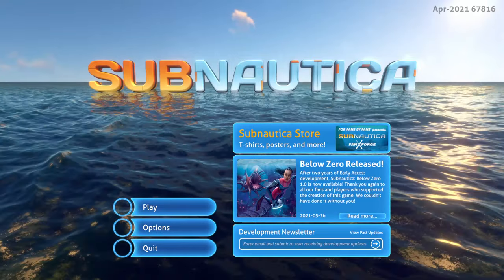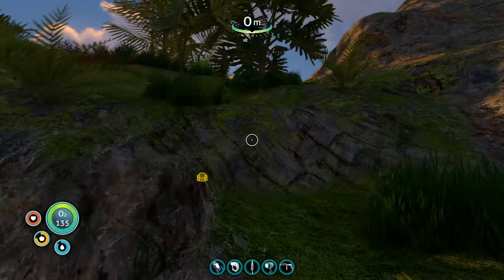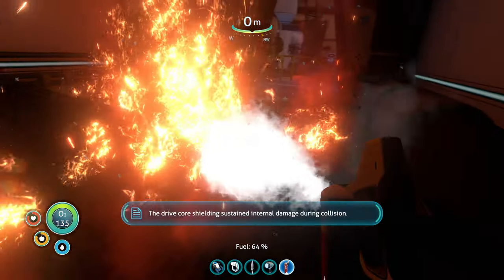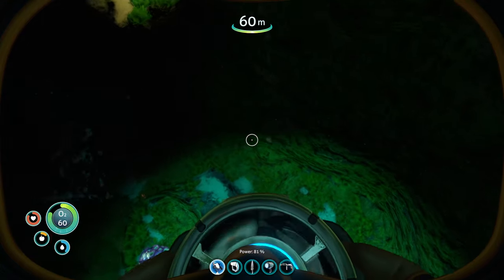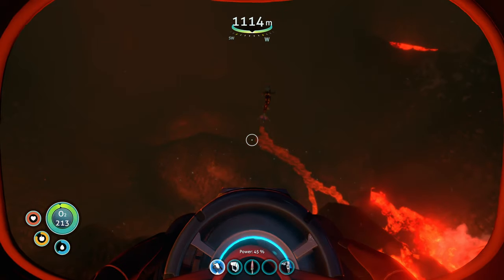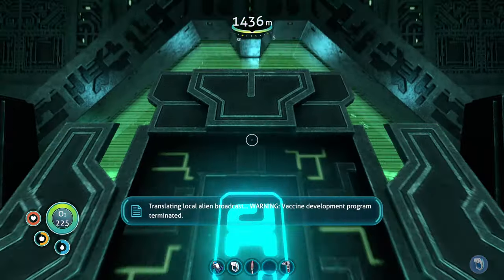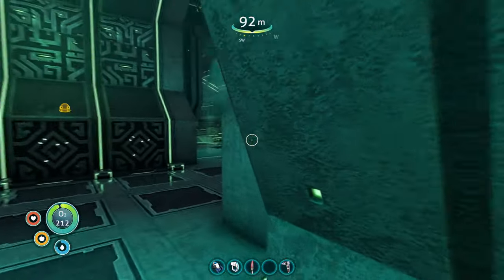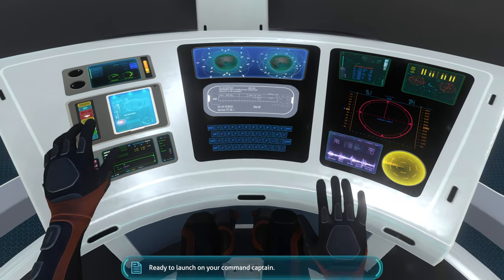Subnautica with no vehicles. Exactly how to do it!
Do you want to beat Subnuatica without vehicles? This video will show you the exact strategy I used to beat Subnautica without vehicles (no vehicles were piloted).  The Seaglide and your own two fins are the only mode of transportation used.

This is a fun challenge and actually isn't too difficult once you come up with a plan.  The hardest part is overcoming your fear, like most Subnautica runs :)

This tutorial is intended for players that have already completed the game at least once so there's not a ton of hand holding.

If there's any interest I may do a "no base" video, or I could do a long form playthrough video so you can see my exact routes/plans.